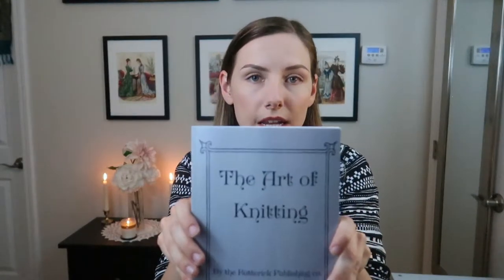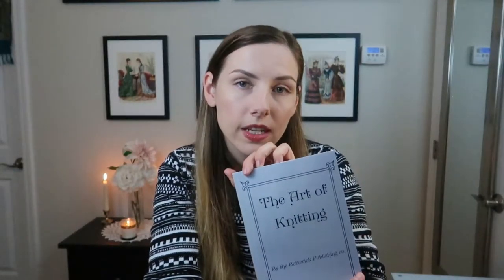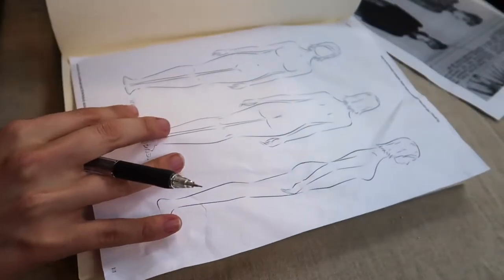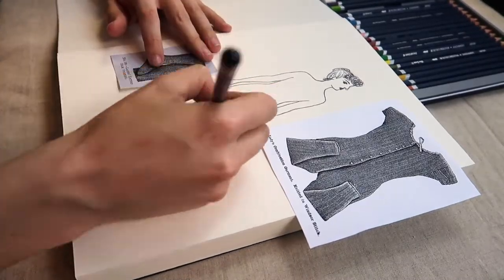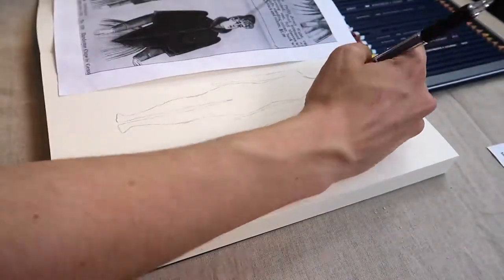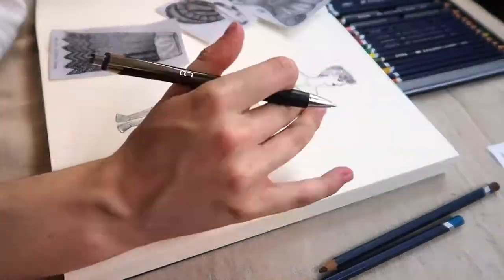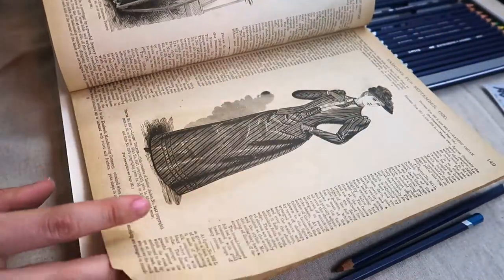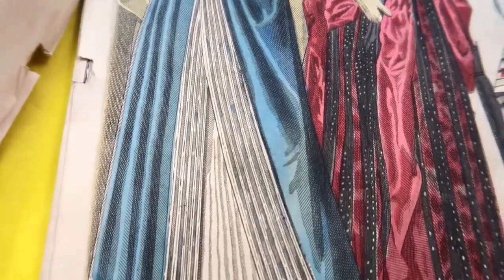I've got a lot of historical knitting planned!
I know it has been a while since I uploaded anything, but I've been working on a project!